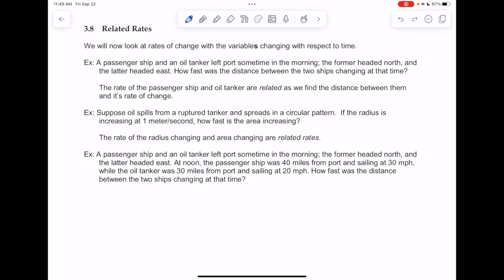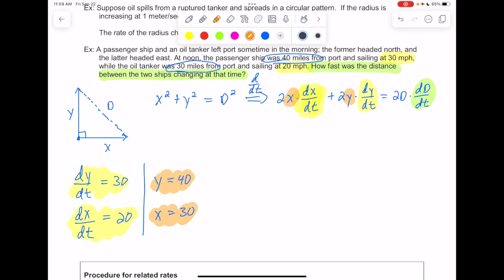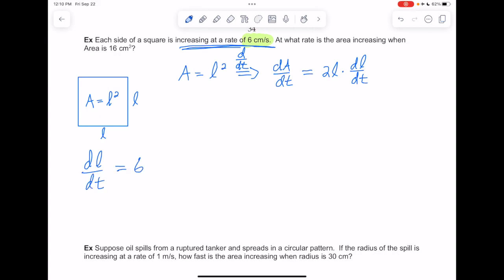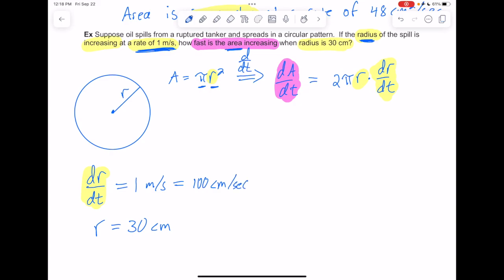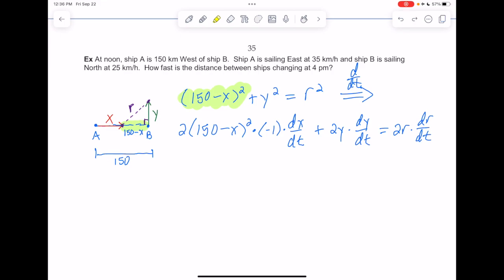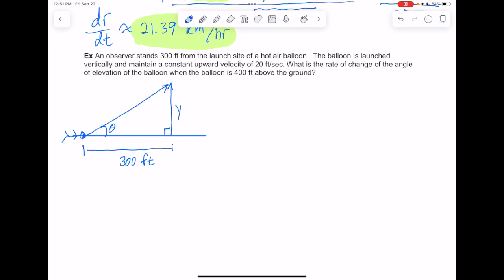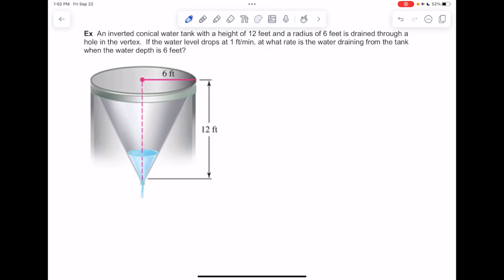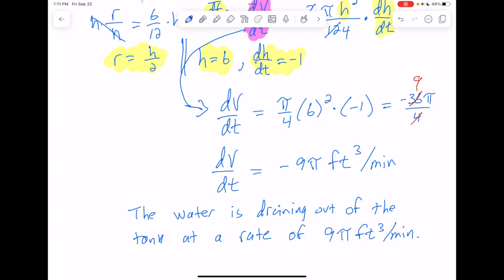MTH 1 Ch 3 Sect 8 Notes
This video discusses the related rates applied to various applications.